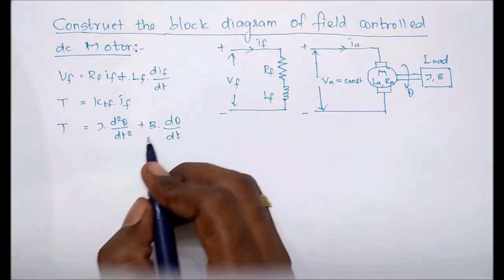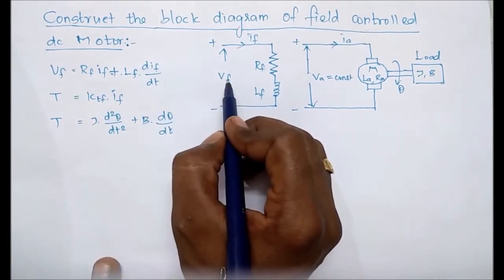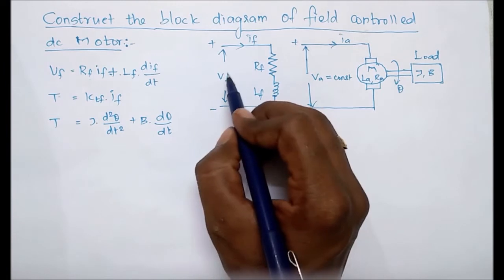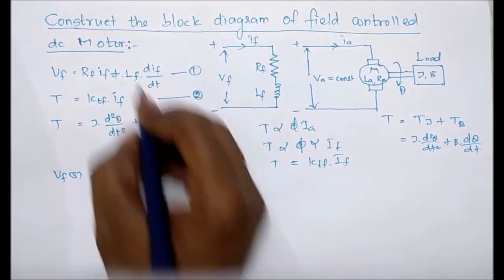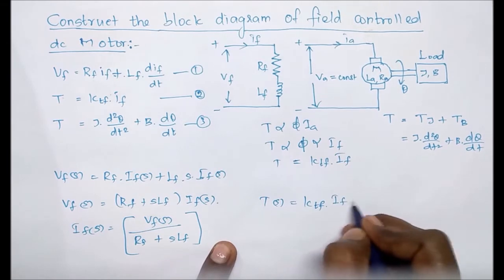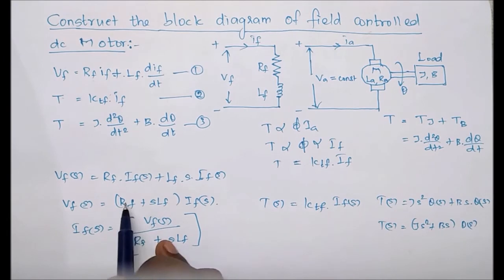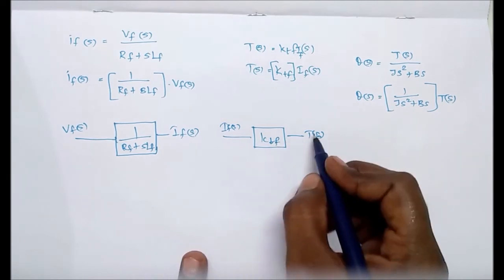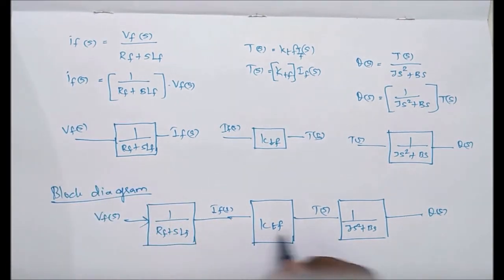Block diagram of field controlled dc motor | Control System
Draw block diagram of field controlled dc motor | Field controlled dc motor block diagram | Field controlled dc motor | block diagram of field control dc motor |  Field control dc motor block diagram

Topics :
👉 Block diagram of field controlled dc motor
👉 Field controlled dc motor block diagram
👉 Field controlled dc motor
👉 block diagram of field control dc motor
👉 Field control dc motor block diagram
👉 Draw the block diagram of field controlled dc motor
👉 Field controlled dc motor equations
👉 Control System